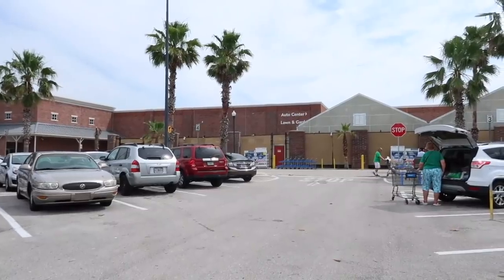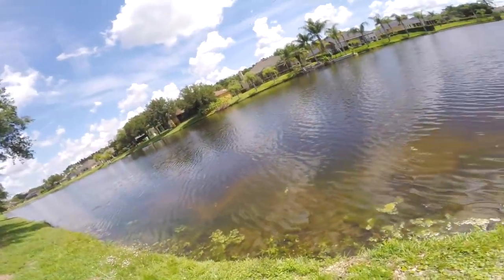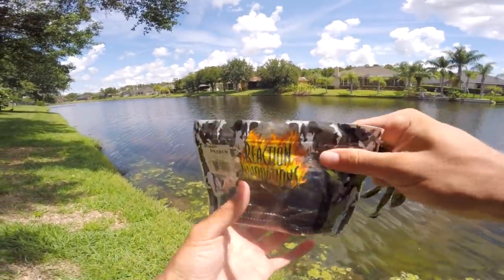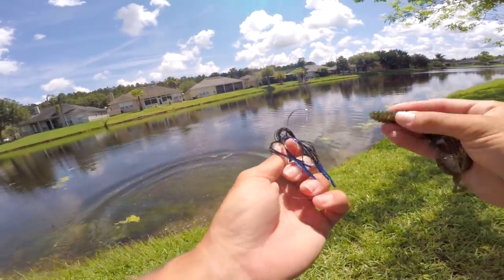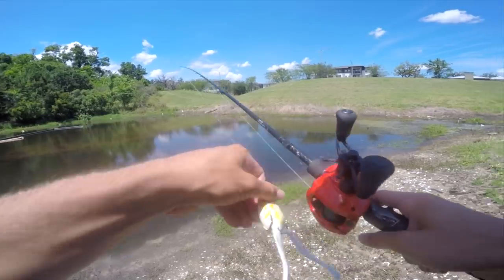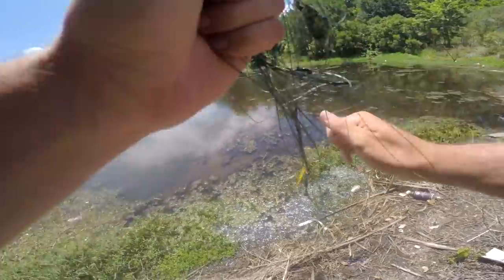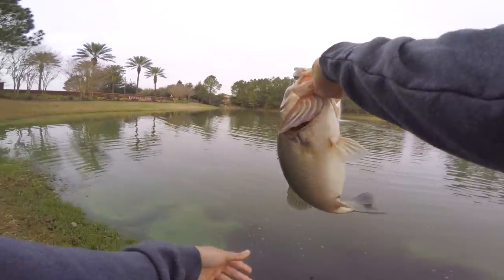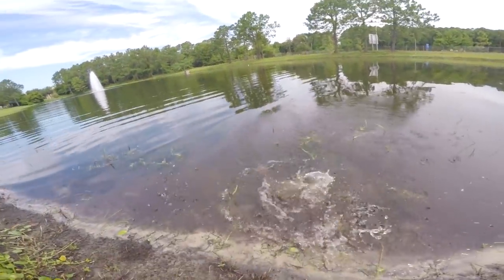Searching for GIANT BASS in BLAZING Heat (Bed Fishing)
In this bass fishing video I go searching for giant bass while bed fishing in blazing heat! Bed fishing for giant bass is hard to beat when bass fishing. Today we travel to new ponds in the hunt for giant bass while bass fishing. While bass fishing what is your biggest bed fishing bass? Let me know if you guys like these bass fishing videos / bed fishing videos. Also leave your feedback on giant bass fishing videos / searching for giants bass fishing videos! Now lets go catch some giant bass while bed fishing in this blazing heat!

Bass Fishing Gear used in this video :

13 Fishing Concept Z (reel)
13 Fishing Fate Chrome (rod)
13 Fishing Fate Black (rod)